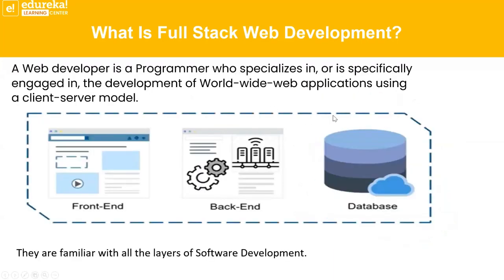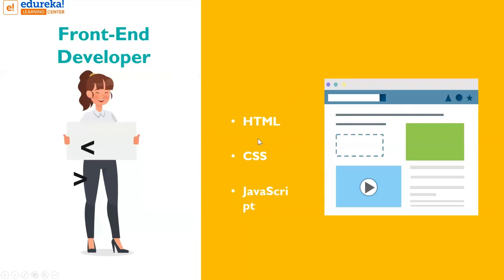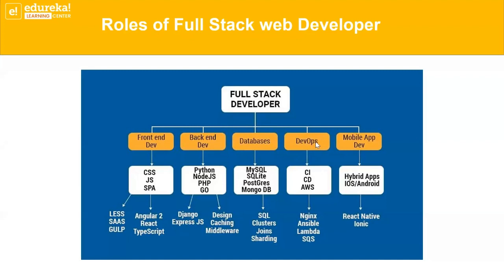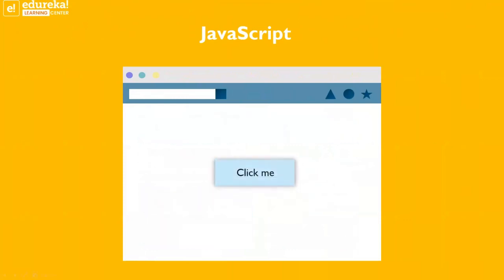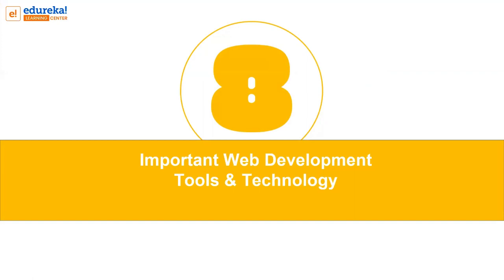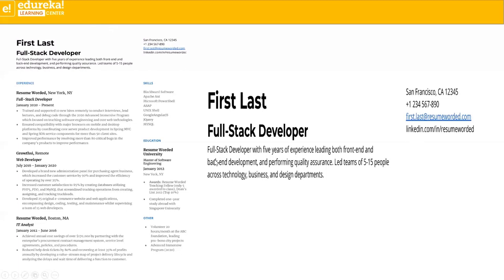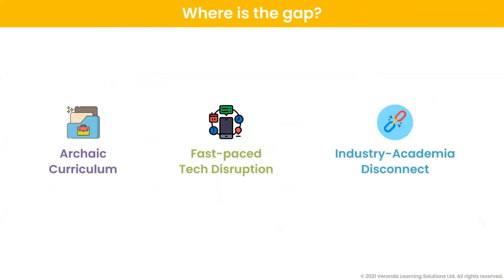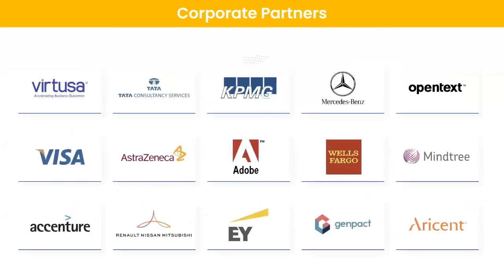Set out on a Web adventure with The Epic Full Stack Saga!🚀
Do you want to know how websites are created? Join us for an informative webinar presented by Edureka where we will demystify Full Stack Web Development using terminology that is accessible to everyone. Just straightforward explanations, no technical speak! 🌐🌟

Sections of videos

🤔 What Does Full Stack Web Development Actually Mean? Let's begin!
Have you ever pondered how websites are operated? Even if you don't have much technical knowledge, we'll walk you through each step of the web creation process.

🧱 Web Development Dissected Like Building Blocks
Consider web development as the assembly of building components. To assist you in understanding the overall picture, we'll walk you through each layer step by step.

🧑‍💼 The Work of Different Types of Web Developers
Meet the individuals behind websites! We'll introduce you to the positions involved in web development and describe what each one does to create a website that is both useful and appealing.

🚀 Why Take Into Account Full Stack Web Development? Let's investigate!
A web developer's dream, right? We'll discuss reasons why learning Full Stack Development, even if you're brand-new to this industry, can lead to intriguing chances.

🌱 Your Full Stack Developer Growth Path: Let's Get Started
We will help you on your path to become a knowledgeable Full Stack Developer, just like planting a seed and seeing it develop. You'll discover tools and advice for moving forward.

🧰 Your Web Development Toolkit: Tools and Technology
Consider using a toolkit to create something cool. We'll demonstrate to you the fundamental software and hardware used by web designers to build dependable websites.

💡Prepare yourself for a fascinating adventure that will make Full Stack Web Development simpler for everyone! This webinar is made to offer insightful information to everyone, whether they are adults or students.

Here is where your journey into the world of web development begins. Watch now, then let's all learn something new! 🚀🌈